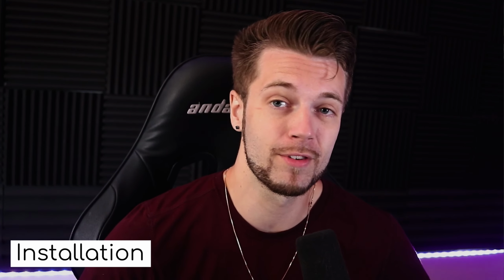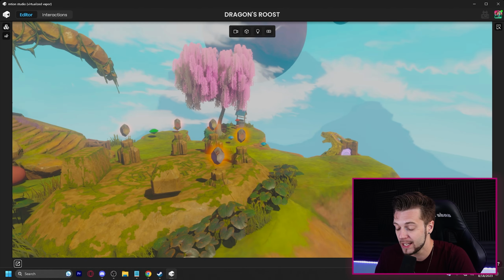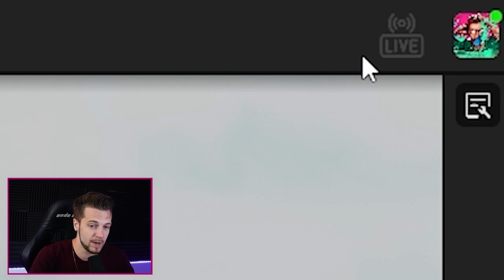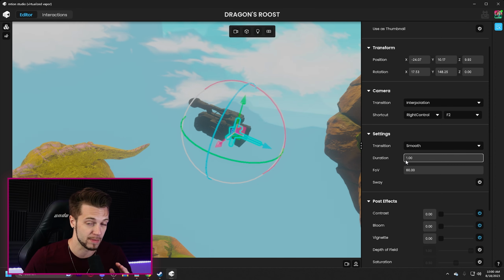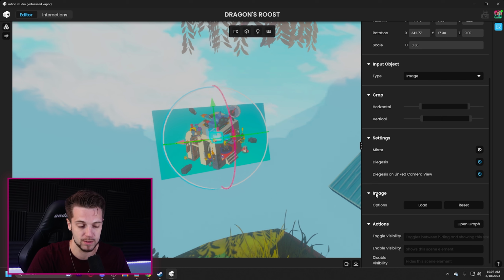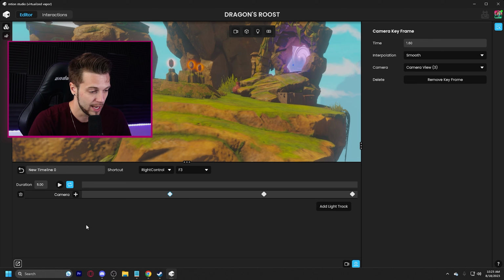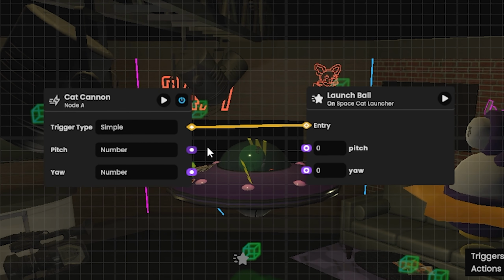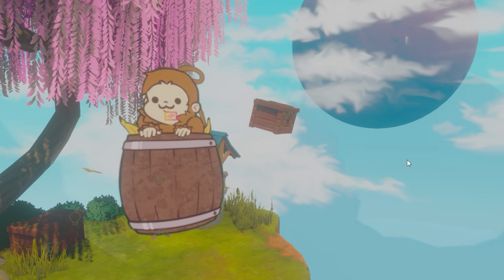Beginner's Guide to Getting Started with mtion studio (pre-alpha)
*mtion is currently in Pre-Alpha early-stage development. The app is constantly getting updated so this video might be outdated.

[00:00:00] Intro
[00:00:38] Install mtion studio
[00:01:39] Minimize mtion studio when livestreaming
[00:02:16] UI walkthrough
[00:09:34] 4 elements in mtion studio
[00:10:28] Emelent 1 - virtual cameras
[00:11:34] Element 2 - lights
[00:12:35] Element 3 - displays
[00:14:08] Element 4 - assets / 3D objects
[00:15:59] Adding/editing automated timelines
[00:20:18] Interactions feature overview
[00:21:38] Set up mtion studio with Stream Deck
[00:22:11] Add mtion studio to OBS
[00:23:19] Add Vtuber avatar in mtion studio